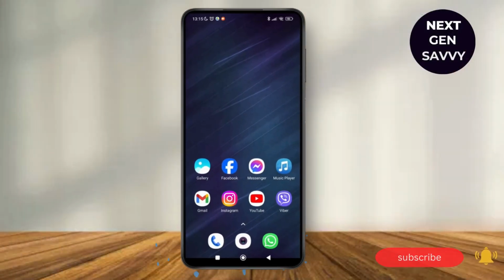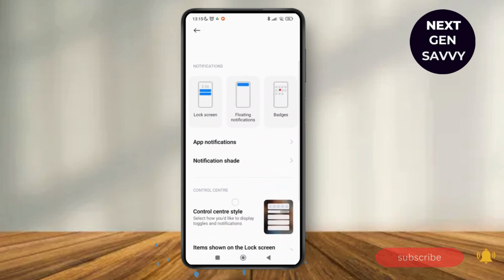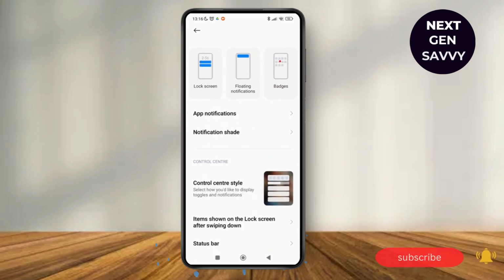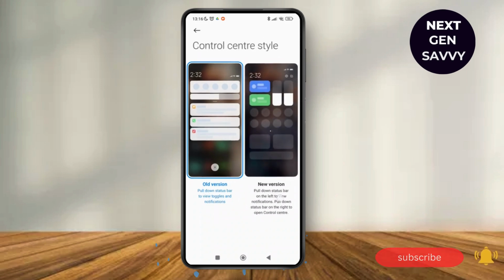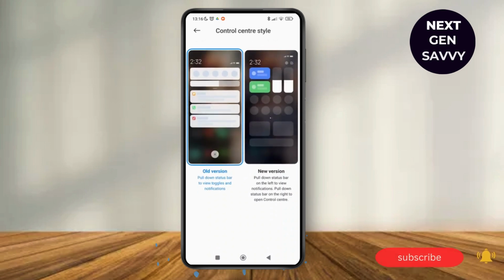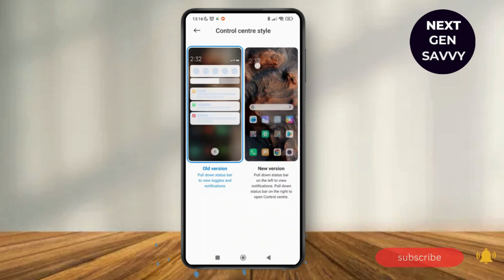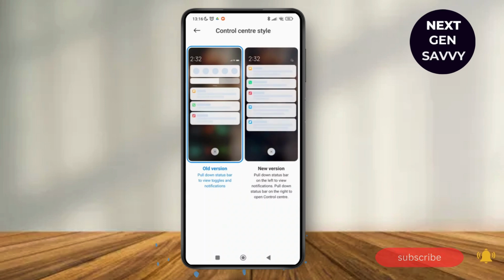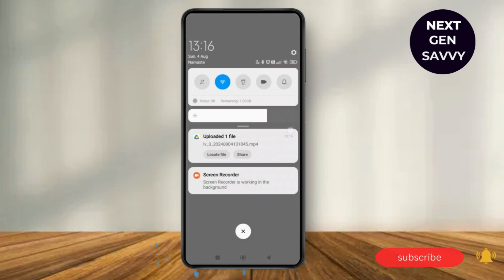Change your Notification Display Mode on Android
Welcome to our step-by-step guide on "Change Your Notification Display Mode on Android"! If you're looking to customize how notifications appear on your Android device, this video is for you. We'll walk you through the process of changing your notification display settings, ensuring that you have a personalized and organized notification experience. From adjusting notification styles to managing app notifications, these tips will help you tailor your device to suit your preferences.

In this video, you'll learn:

How to change notification display mode on Android
How to customize notification settings for apps
Tips to manage notifications effectively on Android
How to adjust notification styles for better visibility
How to enhance your Android experience with notification management